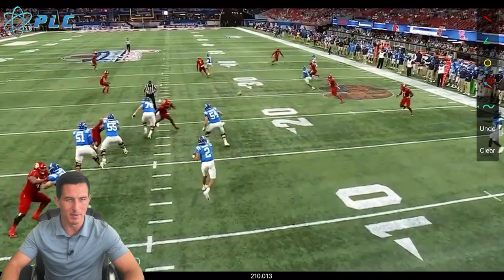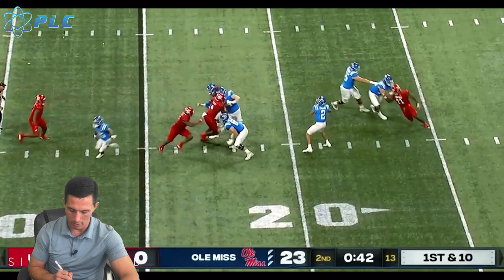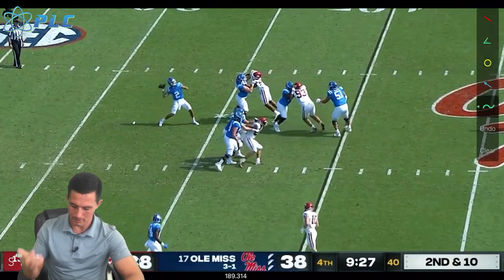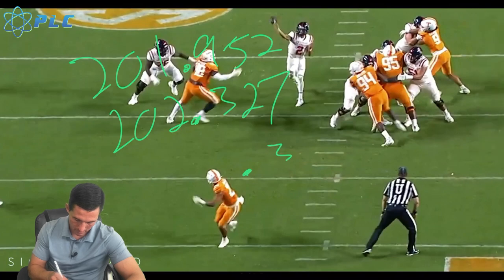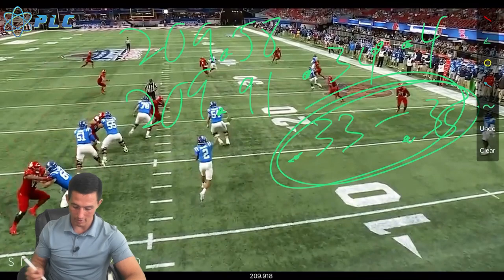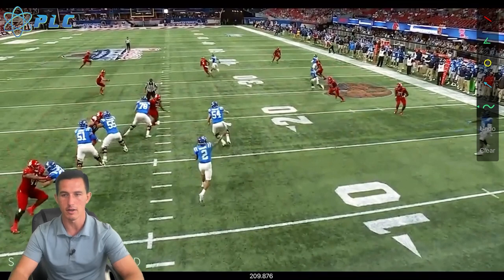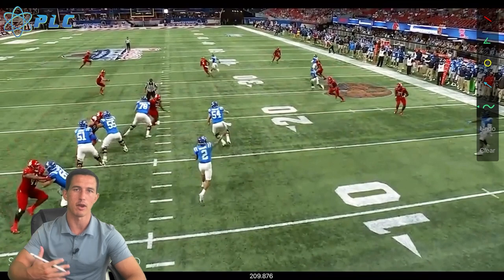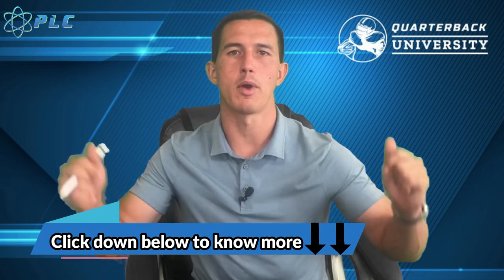#1 Arm In College Football Matt Corral Mechanics Breakdown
Start Using Speed School Today For Free #1 Arm In College Football Matt Corral Mechanics Breakdown: Here is a breakdown of Matt Corral who in my opinion has the best arm in college football right now. His release time is a little long but overall throwing power and distance he will match up with anyone and here is why. Enjoy!

00:00 Introduction
00:51 Matt Corral Mechanics Breakdown
07:12 Conclusion